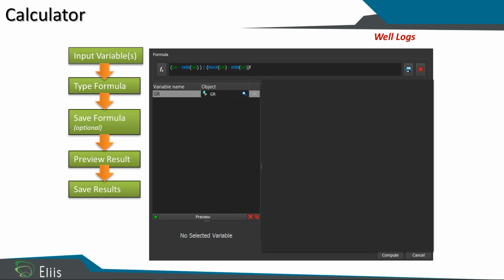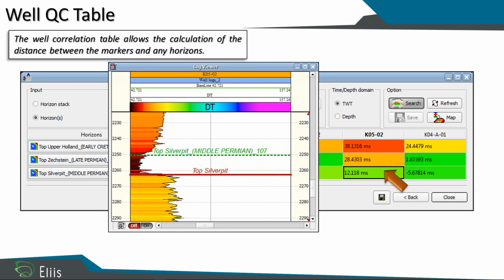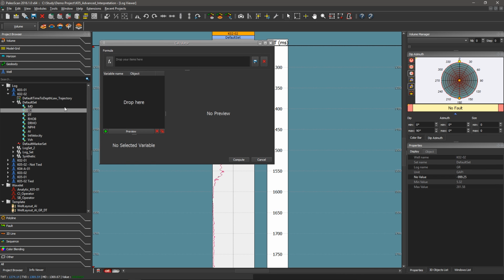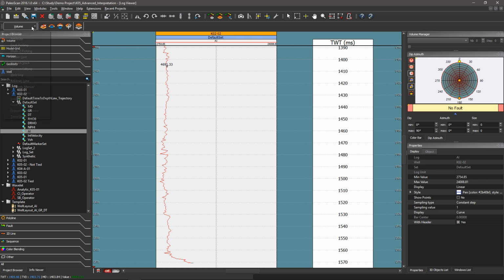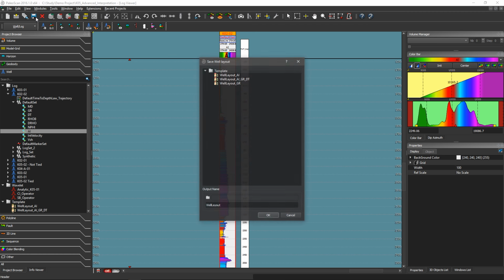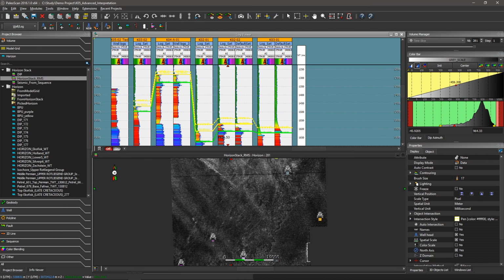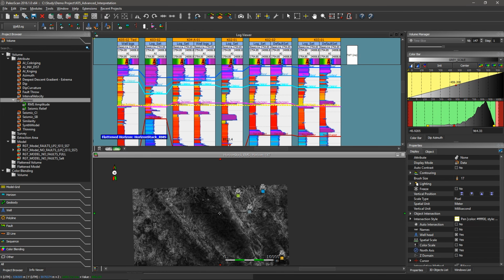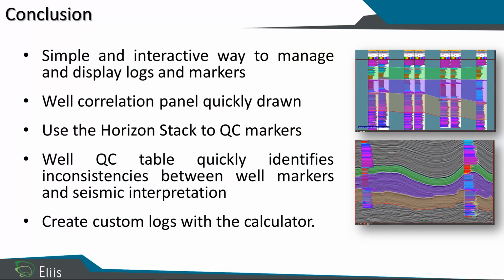Tutorial - Well Top QC and Geological Interpretation - PaleoScan™ 2016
How to correlate well markers and seismic interpretation.

PaleoScan™ 2016 - Eliis